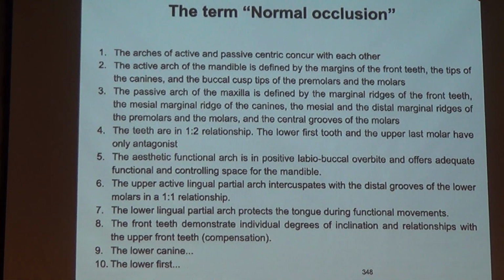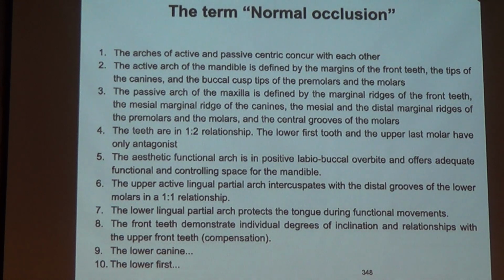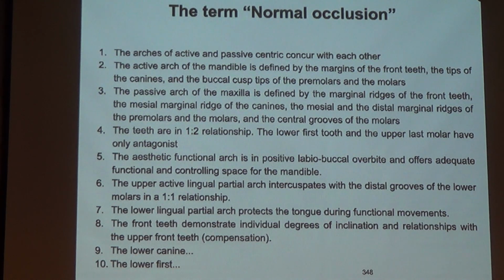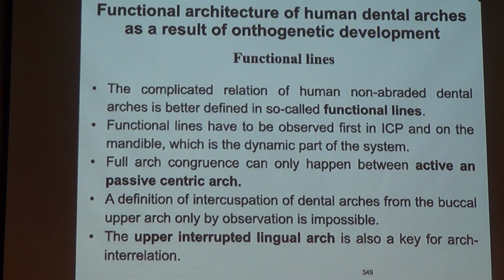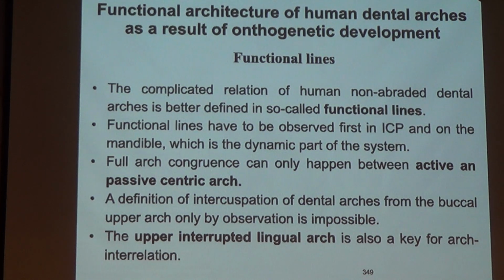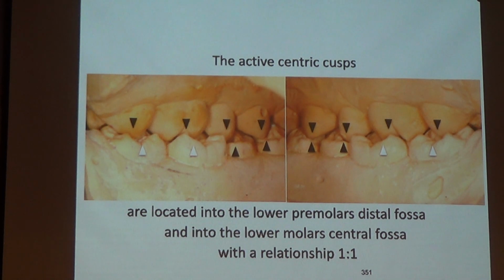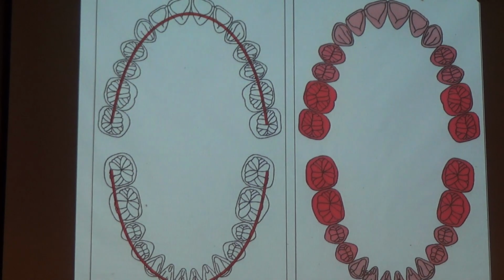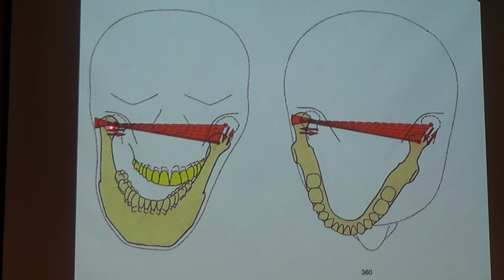nang cao 17